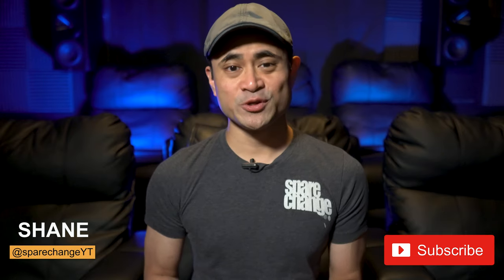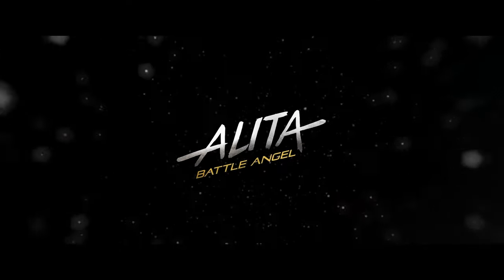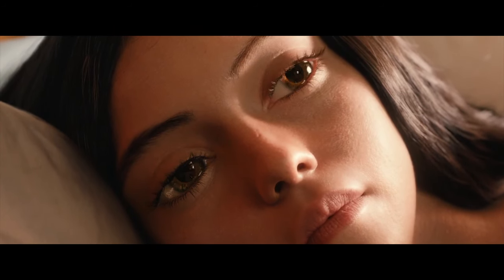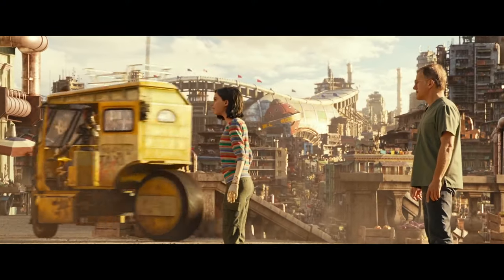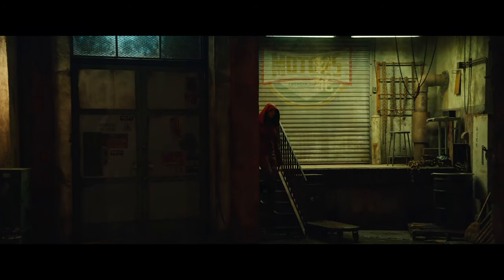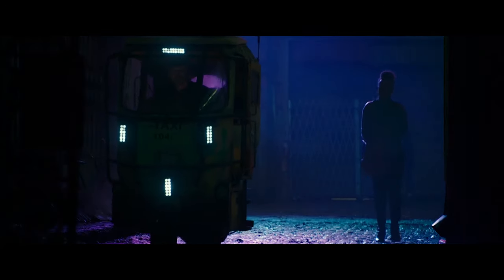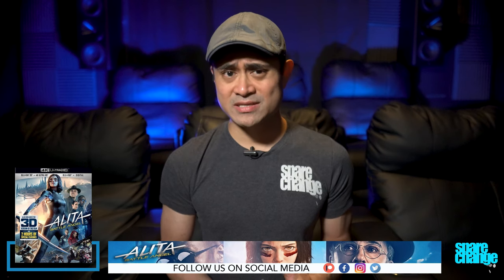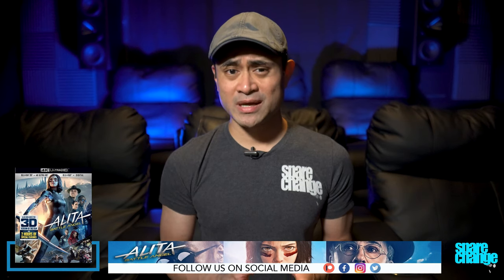ALITA: BATTLE ANGEL 4K Blu-ray Review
We review Alita Battle Angel on 4k Bluray in Dolby Atmos.

AMAZON
COLLECTOR'S SET

More Equipment: